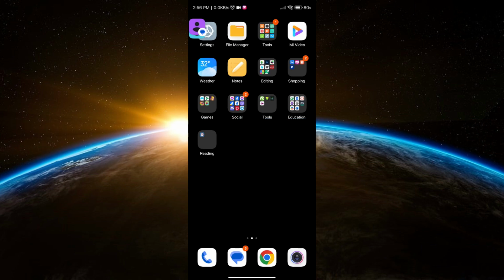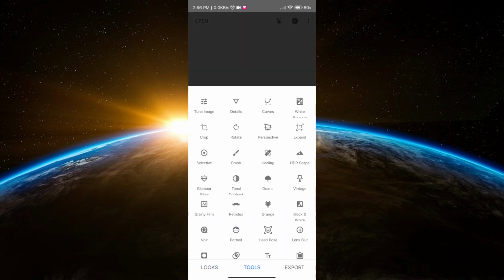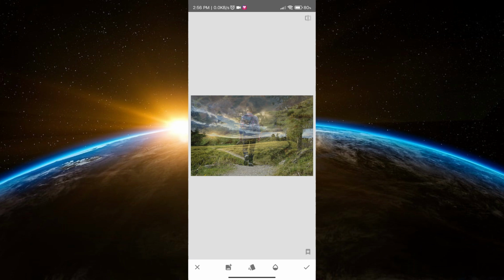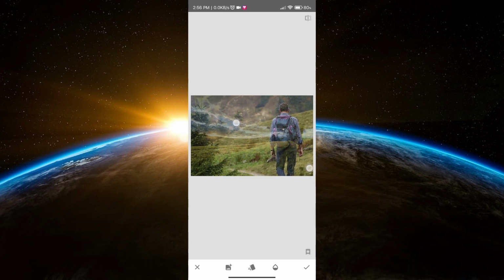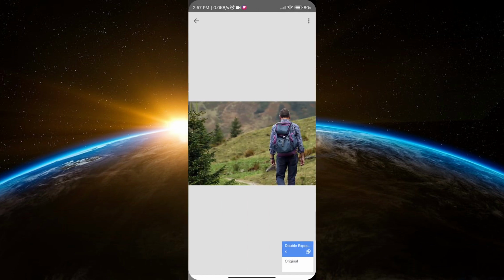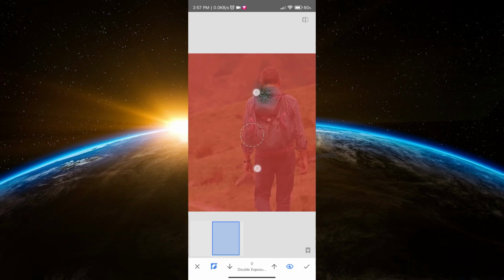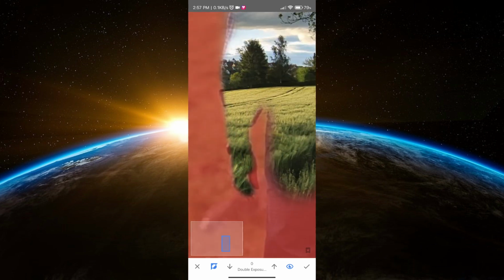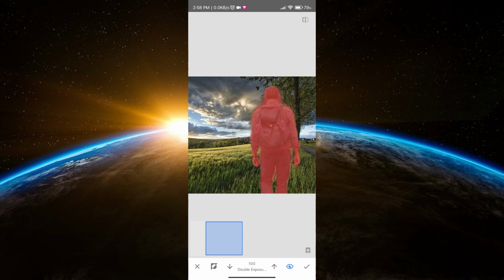How Do I Add A Person To A Photo Using Snapseed (Easy Method)